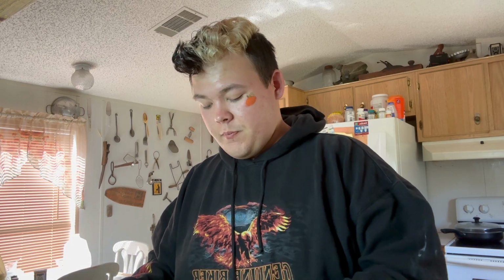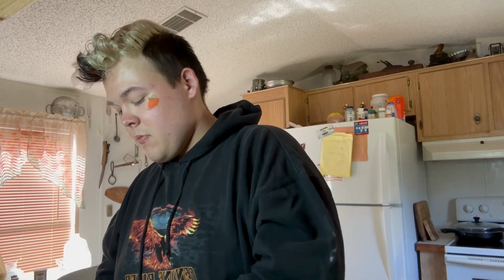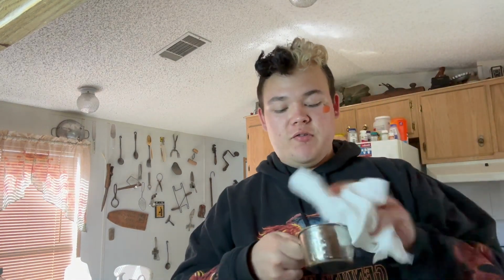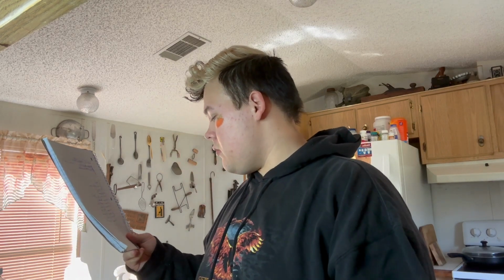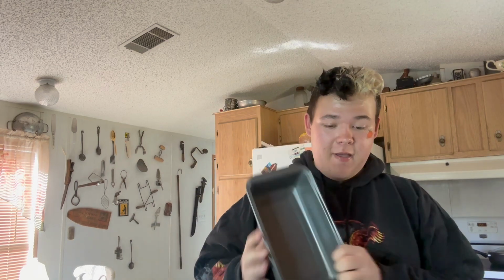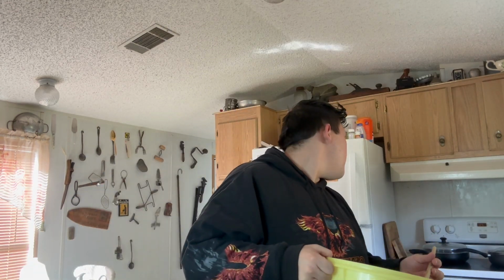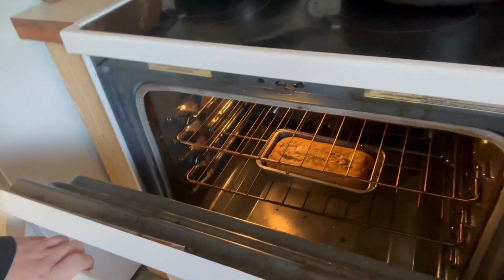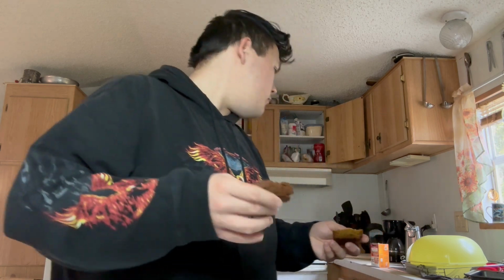Recreating Starbucks Pumpkin Bread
I hope you enjoyed this YouTube video.

Ingredients:
1½ cups all-purpose flour
• 1 teaspoon baking soda
• 1 teaspoon ground nutmeg
• 1 teaspoon ground cinnamon
• 1 teaspoon ground cloves
• ½ teaspoon baking powder
• ½ teaspoon salt
• 4 large eggs
• 1 cup white sugar
• ¼ cup light brown sugar
• ½ teaspoon vanilla extract
• ¾ cup canned pumpkin
• ¾ cup vegetable oil

If you would like to follow me  for more content you can do so on: